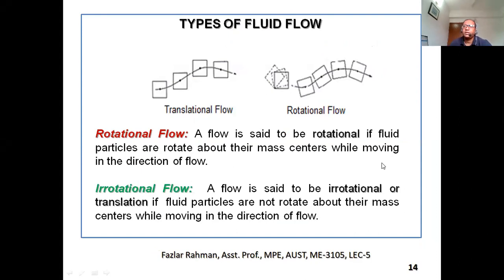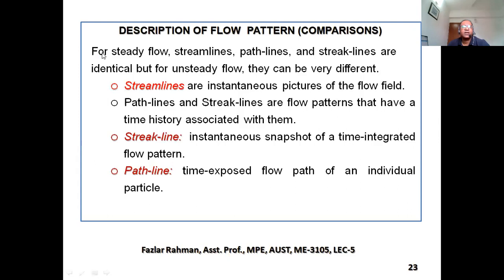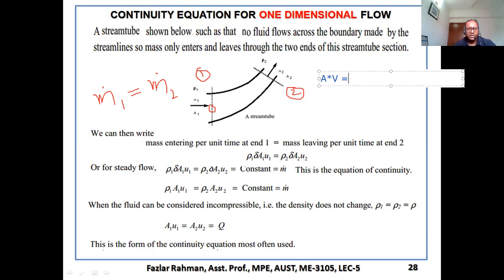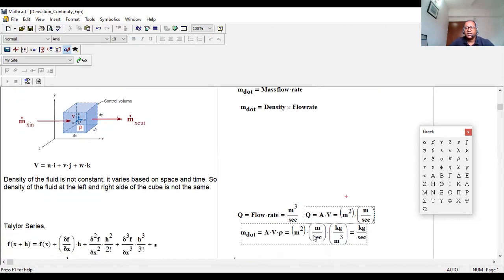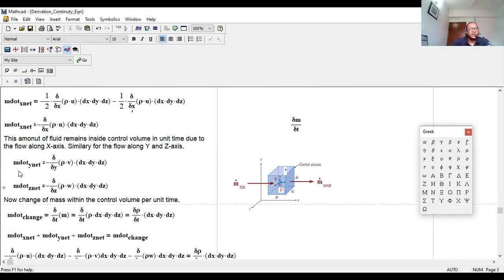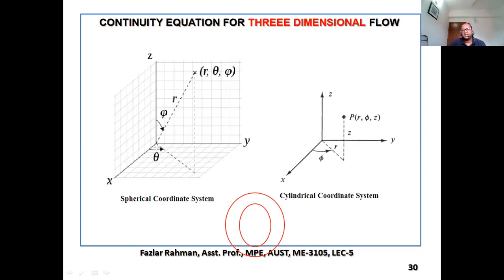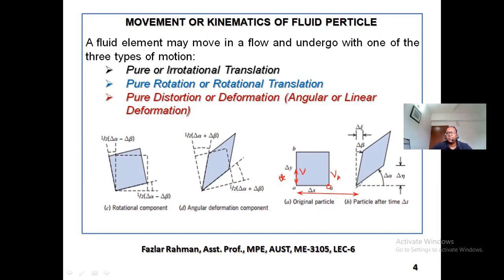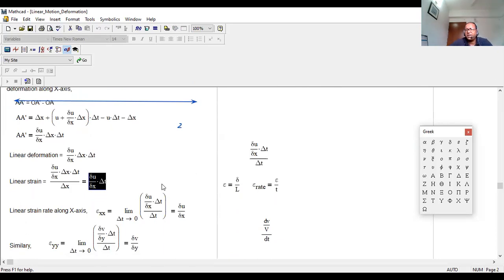ME3105 (Fluid Mechanics) Lecture 10